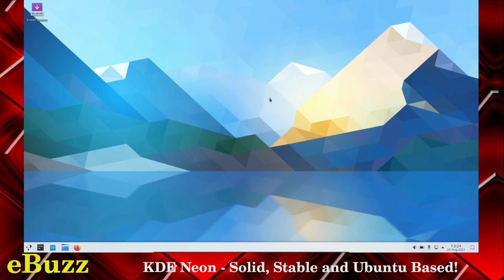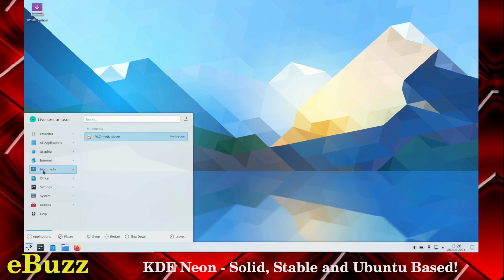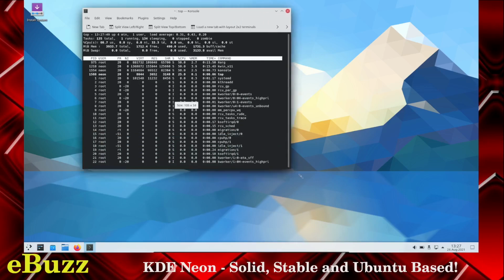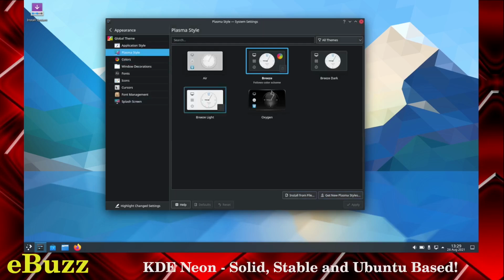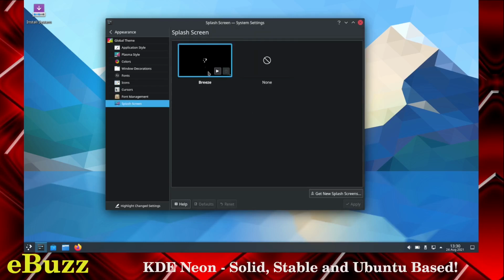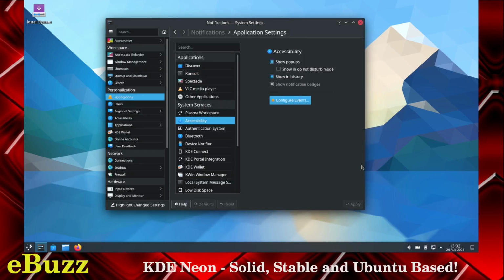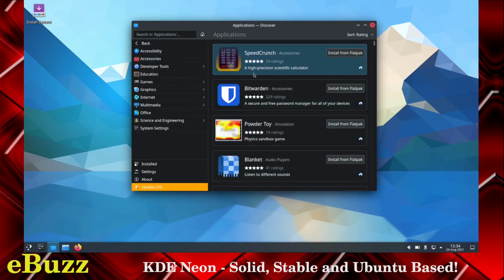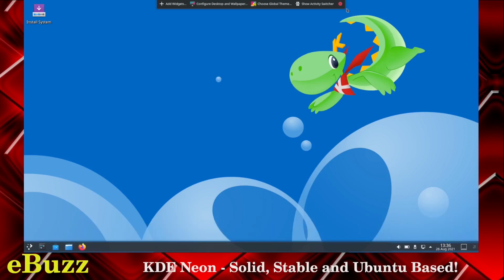KDE Neon - Solid, Stable and Ubuntu Based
In this video I cover the KDE Neon distro, it is very snappy and runs on minimal resources, so if you have a dual core processor an2-4 GB of RAM, this system is very solid, stable and of course Ubuntu based.

More than ever people expect a stable desktop with cutting-edge features, all in a package which is easy to use and ready to make their own.

KDE neon is the intersection of these needs using a stable Ubuntu long-term release as its core, packaging the hottest software fresh from the KDE Community ovens. Compute knowing you have a solid foundation and enjoy the features you experience in the world's most customisable desktop.

You should use KDE neon if you want the latest and greatest from the KDE community but the safety and stability of a Long Term Support release. When you don't want to worry about strange core mechanics and just get things done with the latest features. When you want your computer as your tool, something that belongs to you, that you can trust and that delivers day after day, week after week, year after year. Here it is: now get stuff done.